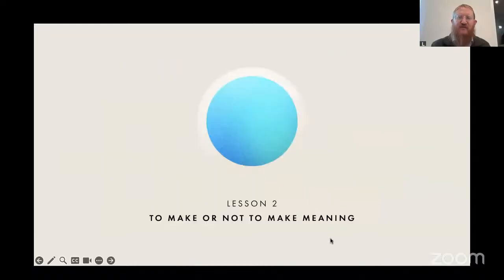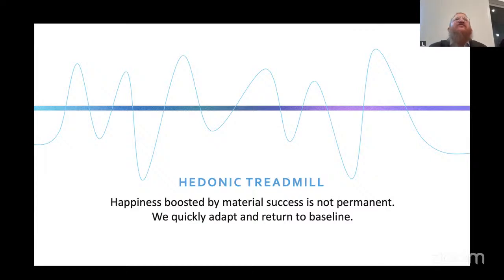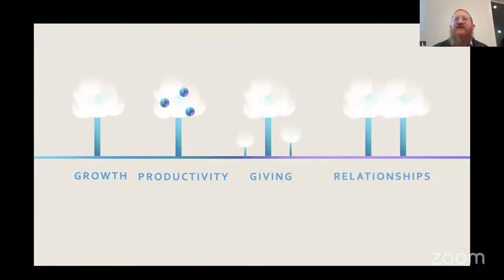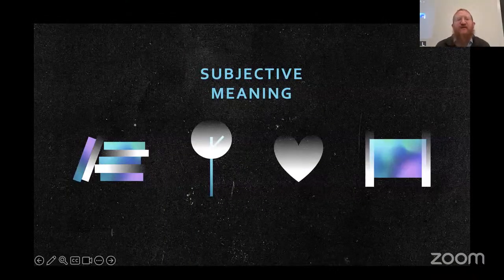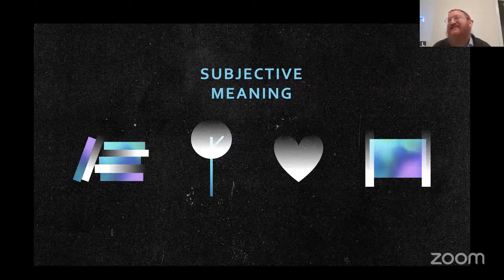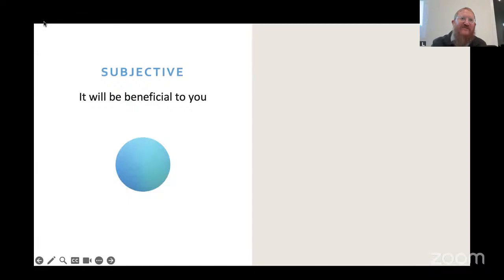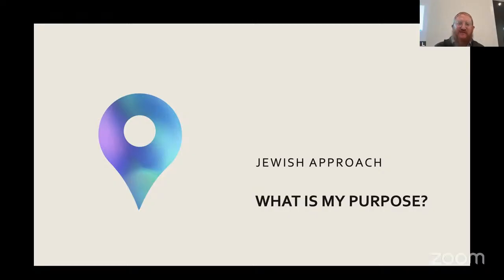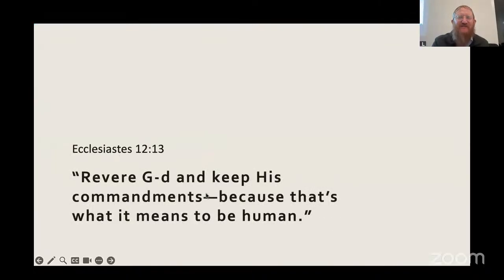L's Personal Meeting Room